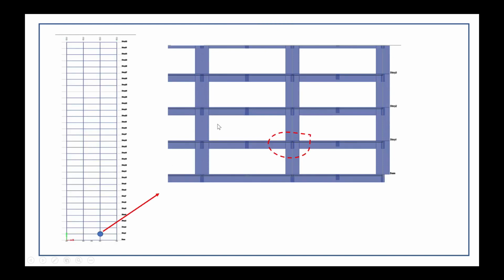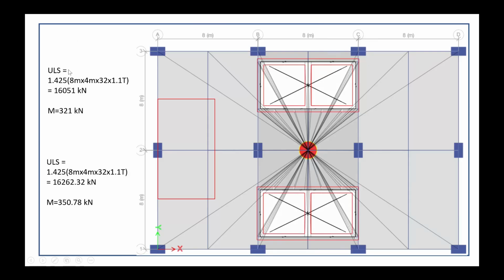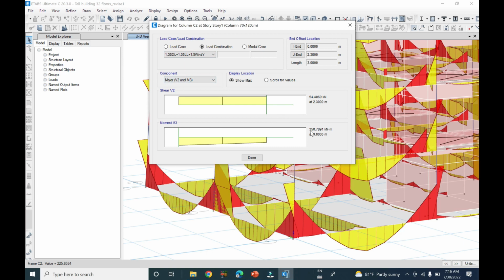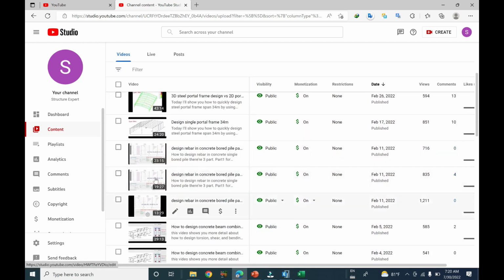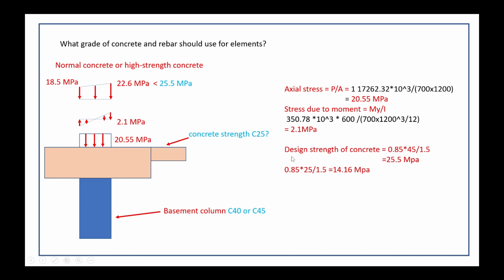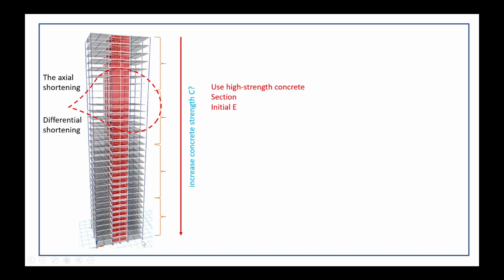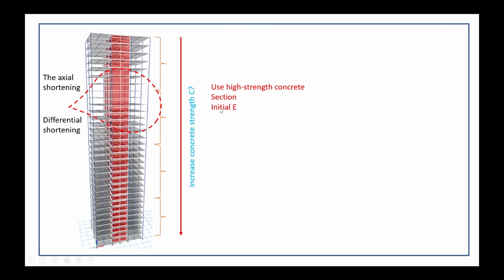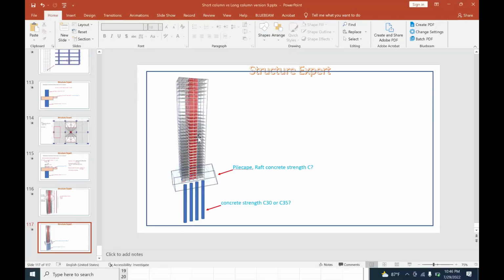What're the concrete and rebar strengths used in a tall building